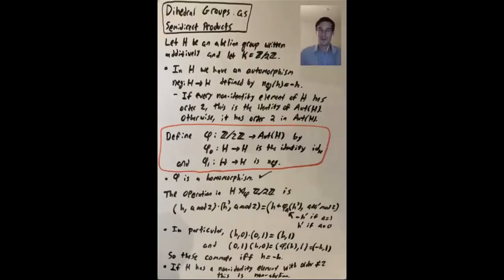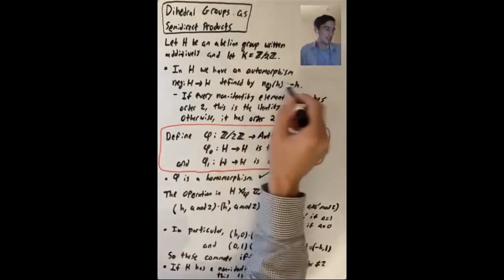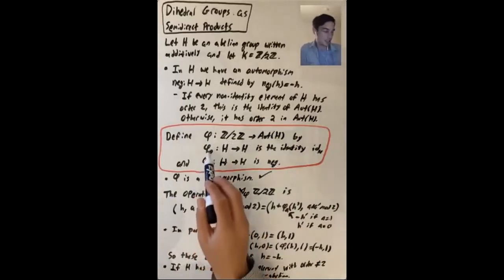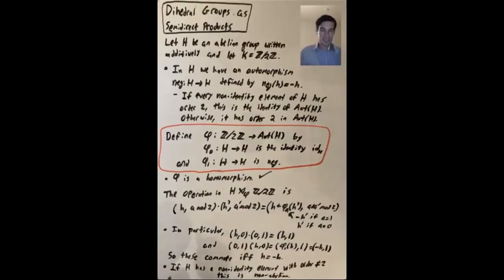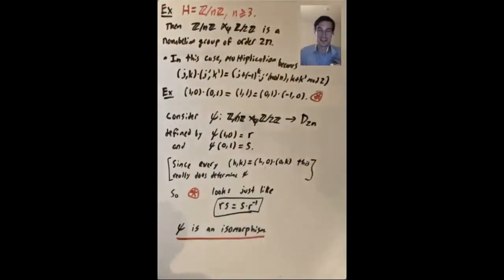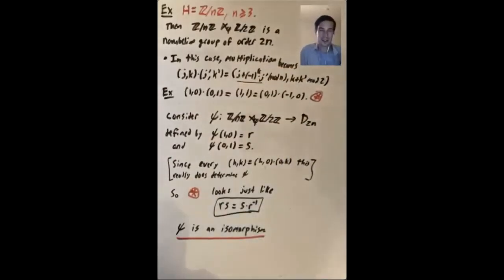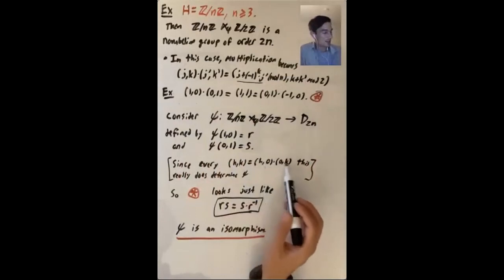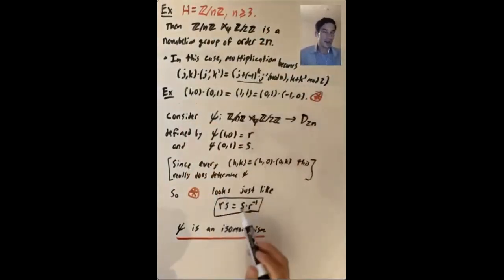Dihedral Groups as Semidirect Products (Algebra 1: Lecture 22 Video 2)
Lecture 22: In this lecture we continued our discussion of semidirect products.  We first discussed what happens when you take phi from K to Aut(H) to be the trivial homomorphism.  We then looked some some examples of semidirect products.  We first saw how the dihedral groups arise as semidirect products and then saw how a very similar construction leads to a non-abelian group of order 12 that we had not seen before.  We then saw how to construct two different non-abelian groups of order p^3 for any odd prime p.  Finally, we stated and proved the Recognition Theorem for Semidirect Products, which was similar in spirit to the Recognition Theorem for Direct Products that we saw a few lectures ago.

Reading: We started by proving a version of Proposition 11 of Section 5.5 of Dummit and Foote.  We included a little bit of additional discussion from Theorem 3.5 of Conrad's 'Semidirect Products of Groups' notes linked in the Reading section of the previous lecture.  The dihedral group is discussed as an example in both references-- we followed the presentation of Example 3.7 in Conrad's notes.  The non-abelian group of order 12 we discussed is given in Example (2) on page 178 of Dummit and Foote, building on the setup of Example (1).  The non-abelian groups of order p^3 are given in Example (7) on page 179-180.  The Recognition Theorem for Semidirect Products is Theorem 12 on page 180 and is also Theorem 4.1 in Conrad's notes.